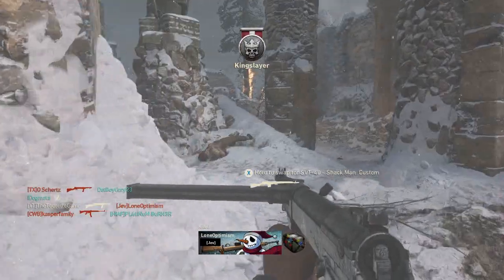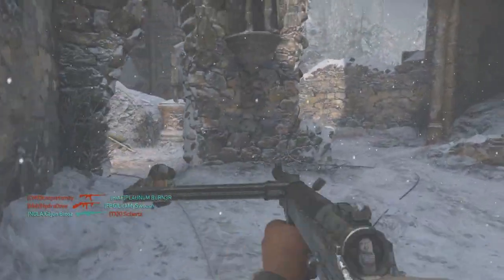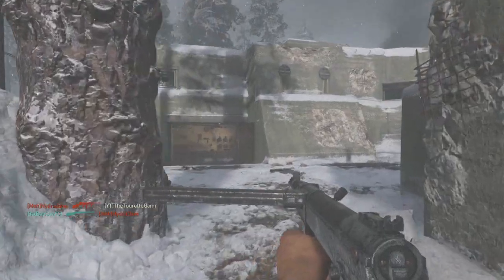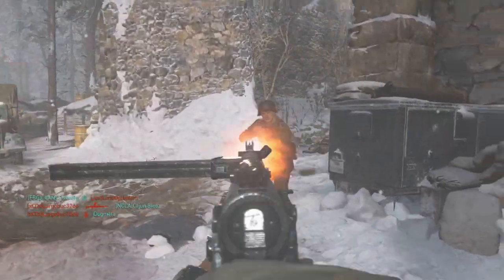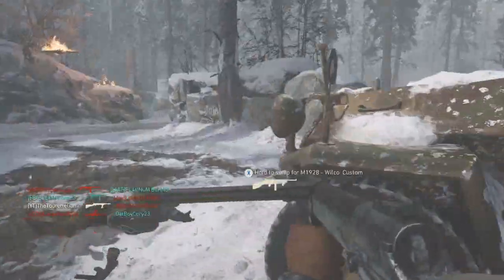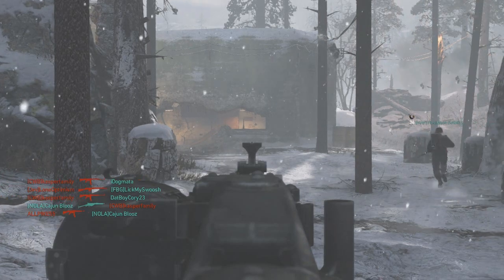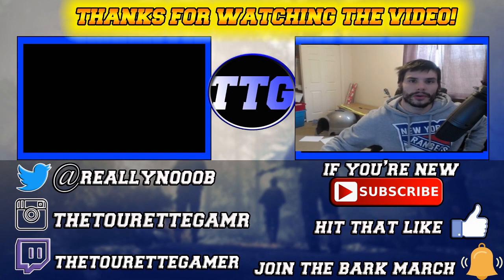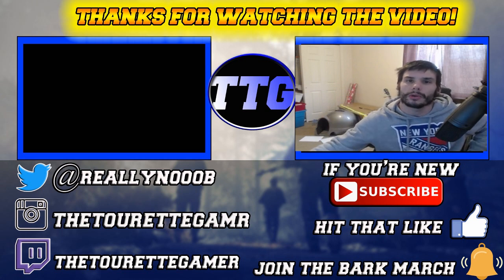NEW WEAPON CHANGES! (Jan 18th) R.I.P Kar98K...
Every like will put my videos on the top of the search engine!